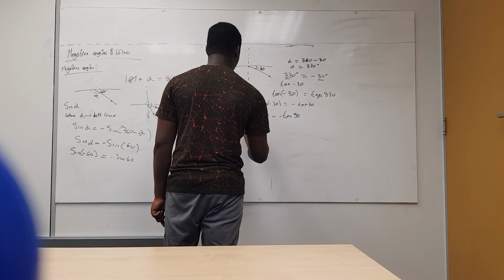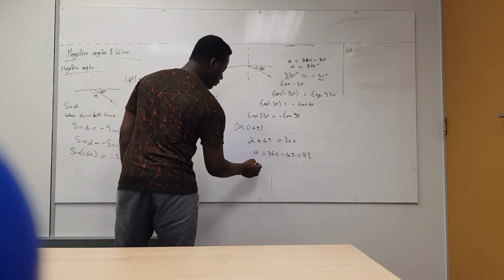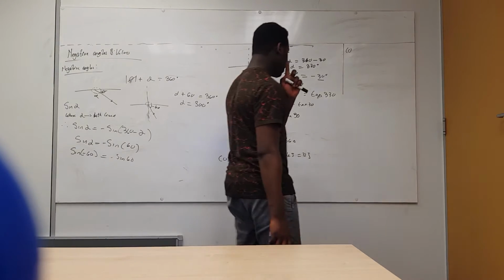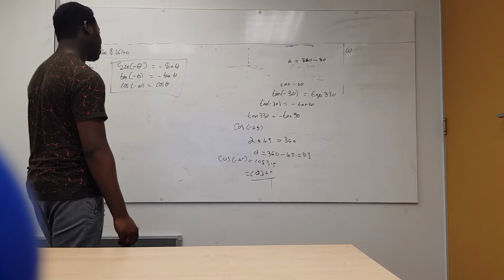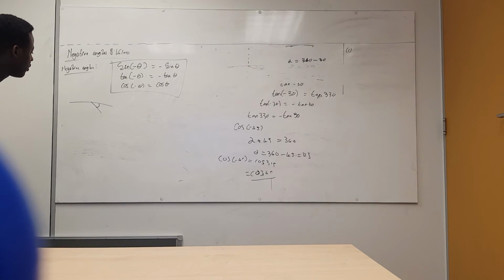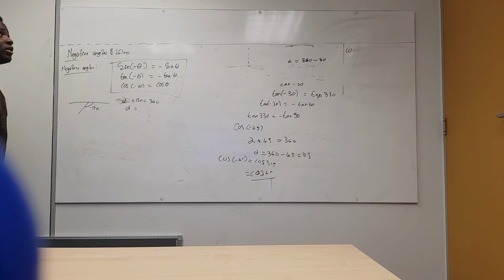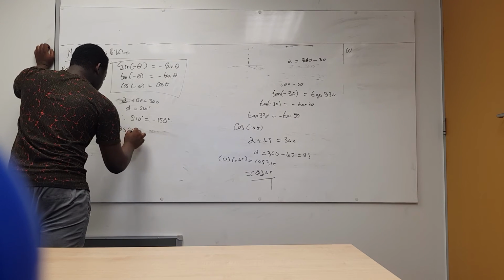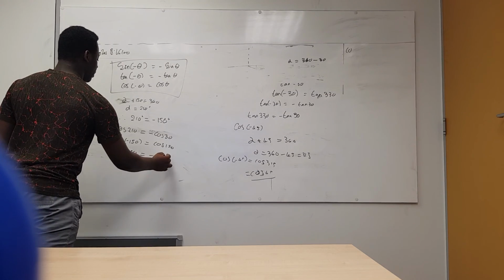Trigonometry section 1(ending)